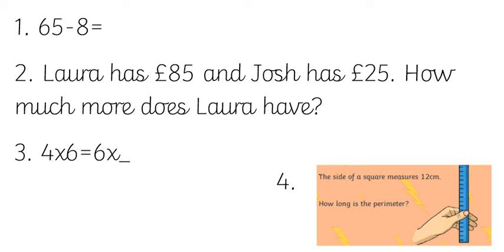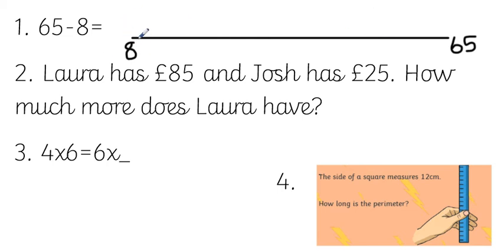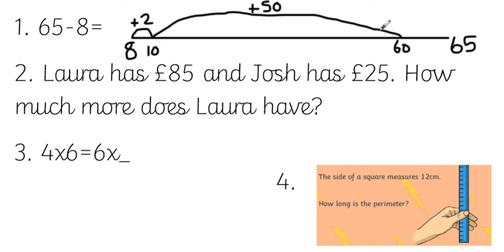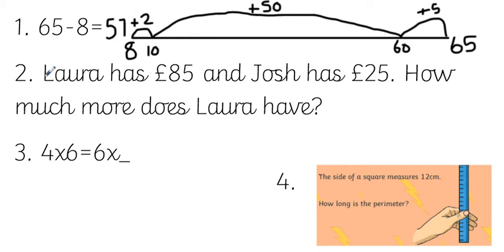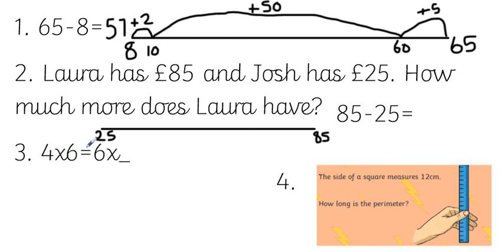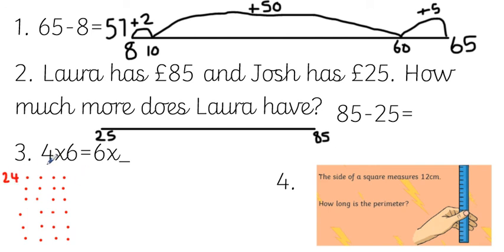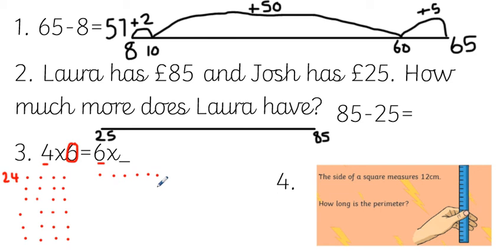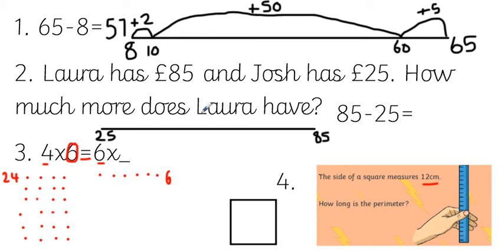14.01.21 Y4 Arithmetic